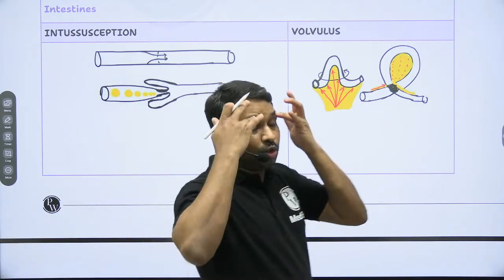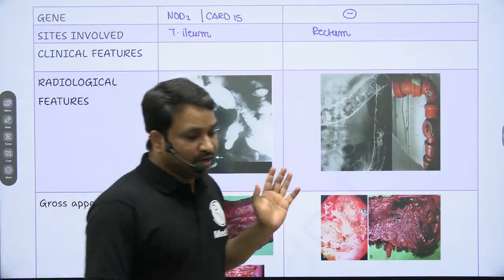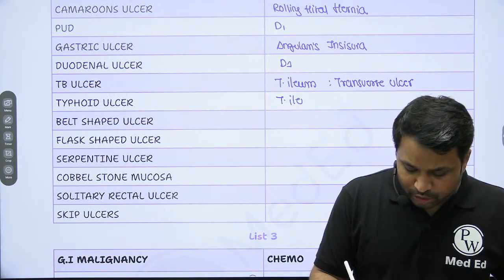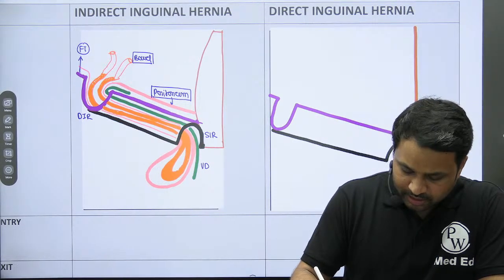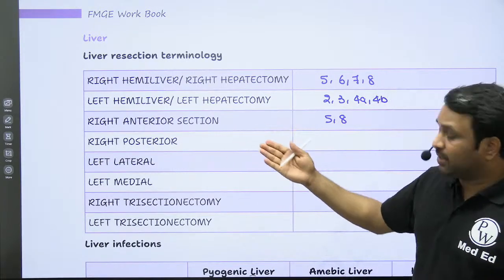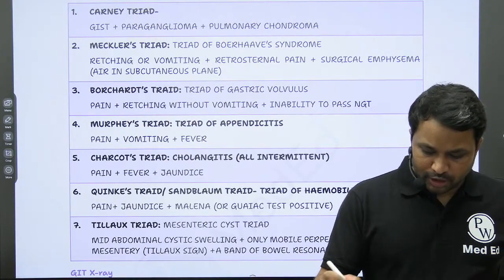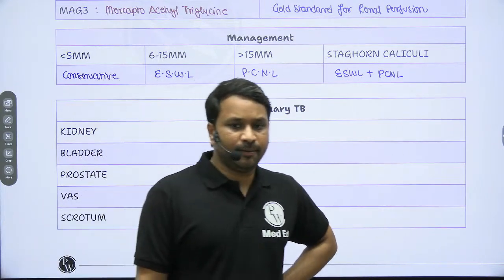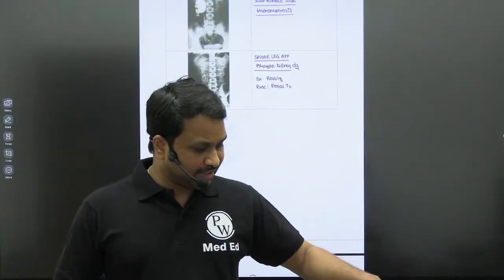Surgery Rapid Revision: Bonus High-Yield Session | FMGE Jan 2026 | Dr. Sandeep Sir | PW MedEd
👇Complete MBBS Course 👇
1 Year ₹4,999/-
5.5 Years ₹12,999/-

Get an extra edge in your FMGE Jan 2026 preparation with this Surgery Bonus Class by Dr. Sandeep Seeramreddi. This session focuses on specific high-yield topics and extra MCQs that are often missed in standard marathons but are crucial for the exam.
What's inside this Bonus Session?
✅ Exclusive Surgery Tricks & Mnemonics.
✅ Rapid Revision of volatile topics.
✅ Extra PYQ practice for NEET PG & FMGE.
If you have already watched the main Surgery Marathon, use this video to polish your concepts further.
Faculty: Dr. Sandeep Seeramreddi (Surgery Expert, PW MedEd)

00:00 Intro
01:46 Intussusception: Types & Lead Points
04:08 Volvulus: Sigmoid vs Cecal
08:22 Intussusception Investigation: USG & Target Sign
11:51 Volvulus Management: Sigmoid vs Cecal
13:54 Intussusception Management: Child vs Adult
16:15 Inceptum Viability & Lead Point
21:56 Inflammatory Bowel Disease: Crohn's vs UC
26:37 Radiological Signs: String Sign vs Lead Pipe
27:25 Colonoscopy Findings: Cobblestone vs Pseudopolyps
30:30 IBD Management: Medical & Surgical
33:40 Hereditary Cancer Syndromes: FAP, Gardner, Peutz-Jeghers
42:02 GI Disorders & Most Common Sites
46:35 Named Ulcers & Sites
48:47 GI Malignancies Chemo Regimens
51:51 Resection Margins in GI Cancers
52:35 Surgical Management of GI Disorders
59:44 Inguinal Canal Anatomy
1:05:43 Indirect vs Direct Inguinal Hernia Pathophysiology
1:14:06 Hernia Sac Relationship to Cord & Vessels
1:18:20 Mesh Characteristics & Classification
1:21:04 Herniotomy, Herniorrhaphy, Hernioplasty
1:24:32 Liver Anatomy: Couinaud Segments
1:26:39 Nerve Injuries in Hernia Repair
1:33:07 Liver Resection Terminology
1:36:00 Pringles Maneuver
1:39:35 Liver Infections: Pyogenic, Amoebic, Hydatid
1:46:00 HCC vs Fibrolamellar HCC
1:48:48 Pancreatic Cystic Lesions: Pseudocyst vs Neoplasms
1:56:23 Abdominal Triads (Carne's, Mackler's, etc.)
1:58:54 Radiological Spotters: CHPS, Pneumoperitoneum, etc.
2:13:06 Nephrolithiasis: Stone Types & Management
2:20:22 Genitourinary Tuberculosis
2:22:20 Benign Prostatic Hyperplasia (BPH)
2:30:39 Undescended & Ectopic Testis
2:37:16 Fournier's Gangrene
2:38:52 Urological Radiological Signs (Horseshoe Kidney, etc.)